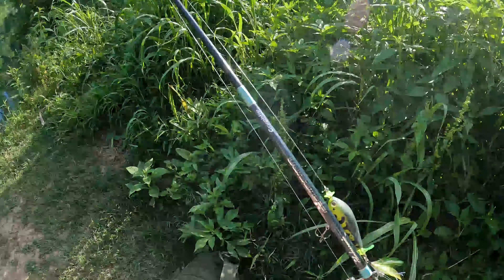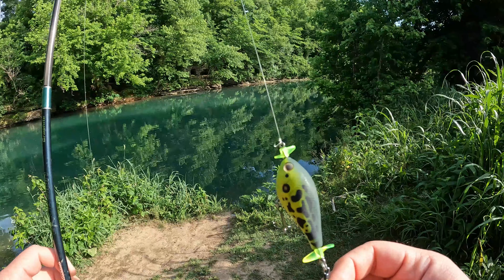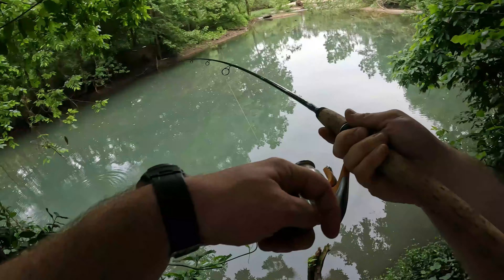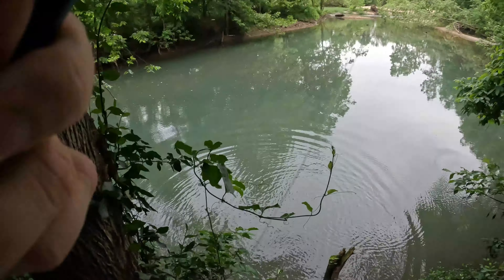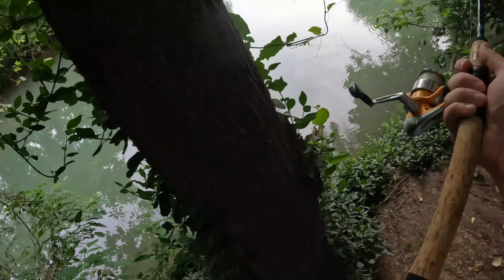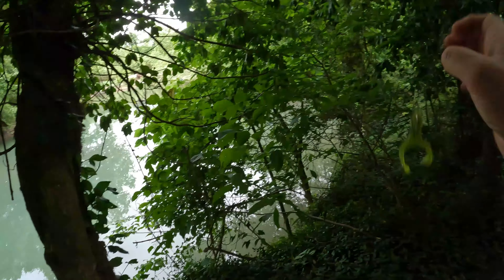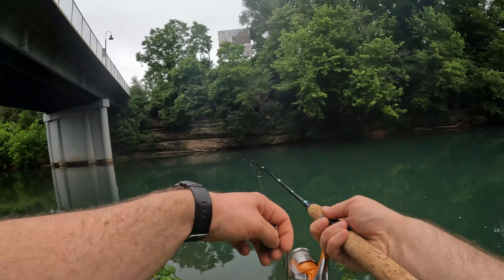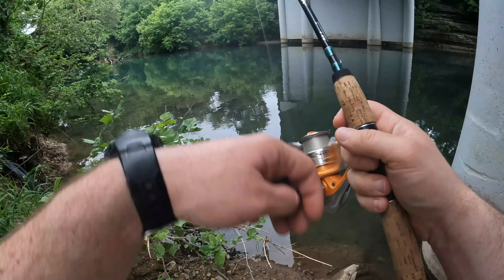Beautiful day for creek fishing!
I had a great time on a fishing trip, but the fish did not cooperate.  They weren't really biting much.